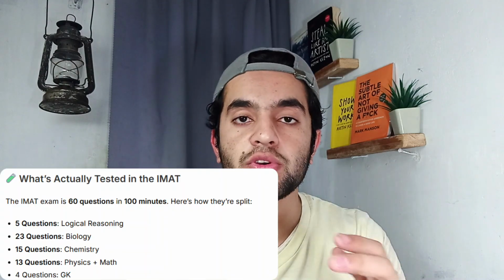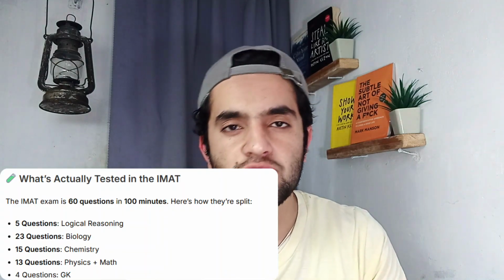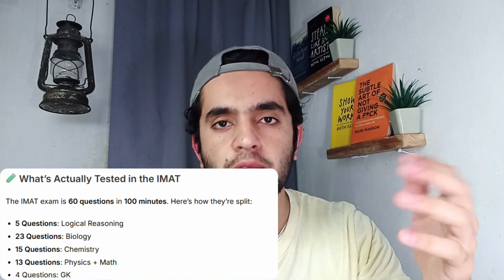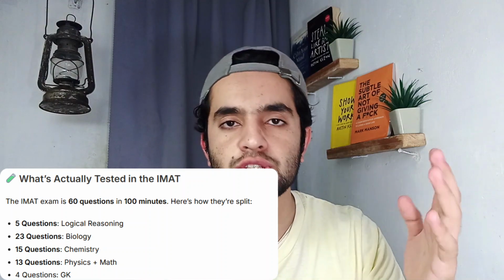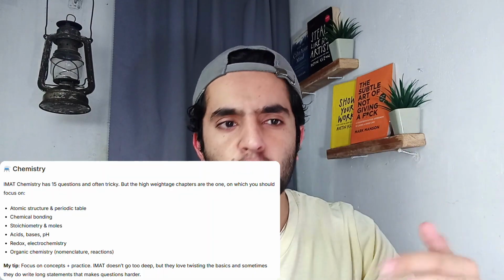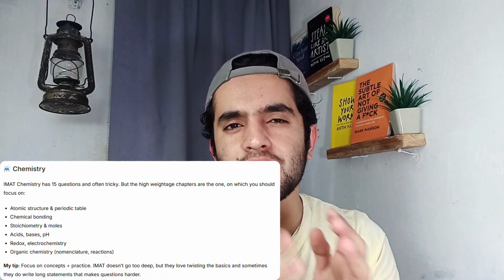IMAT 2025 Syllabus - What to Study for IMAT 2025 exam?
IMAT 2025 syllabus breakdown and free PDF. Learn what to study for biology, chemistry, logic, physics, maths and GK for IMAT 2025 exam